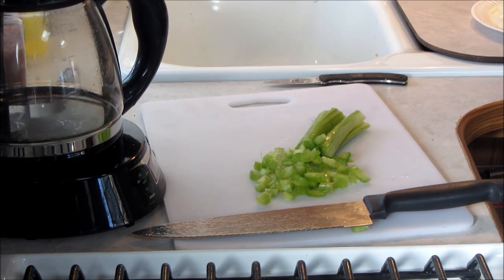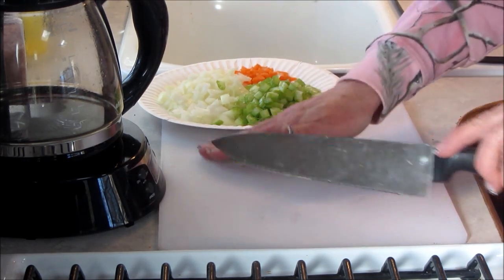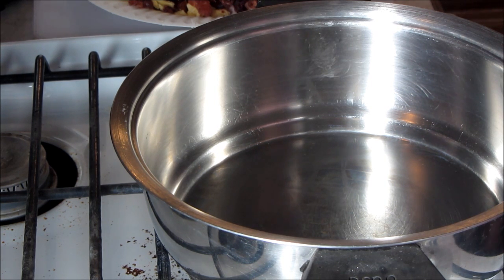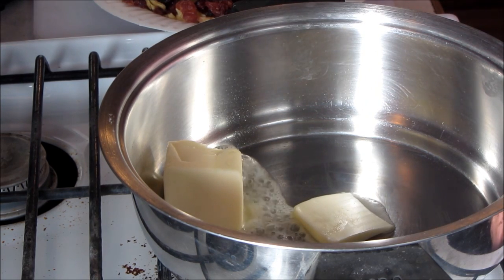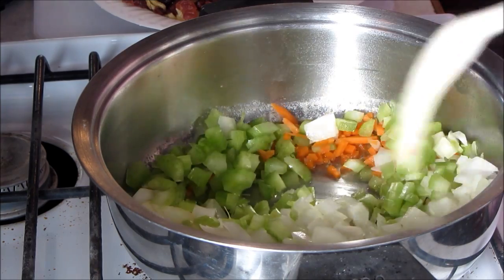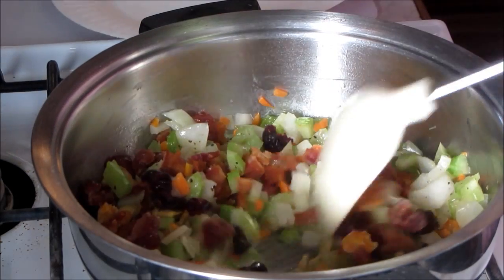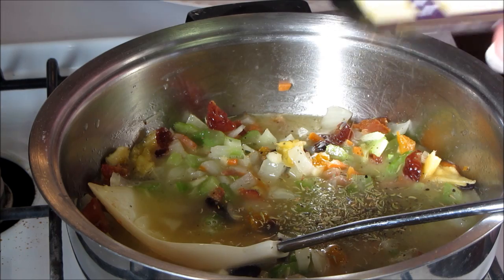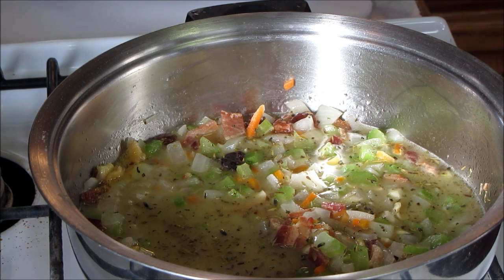Apricot Brandy Glazed Cornish Game Hens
Just sharing our little Thanksgiving together. How Blessed we are to have what we have and to be together:)